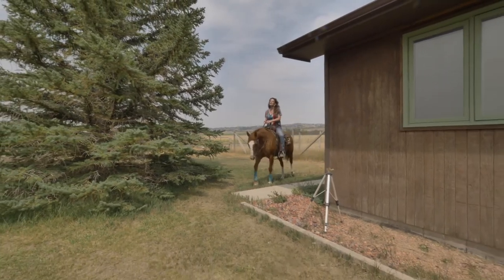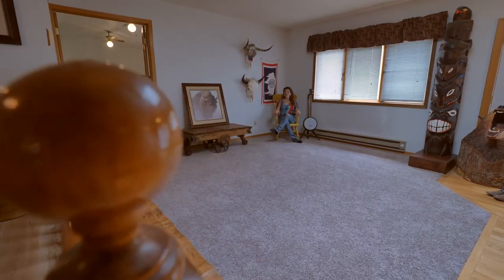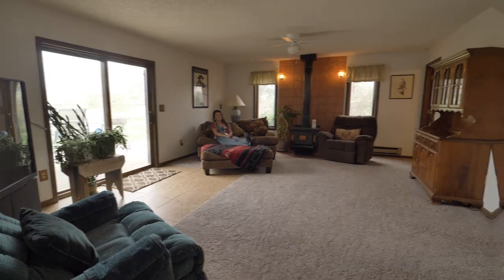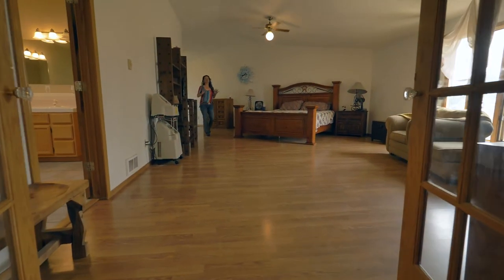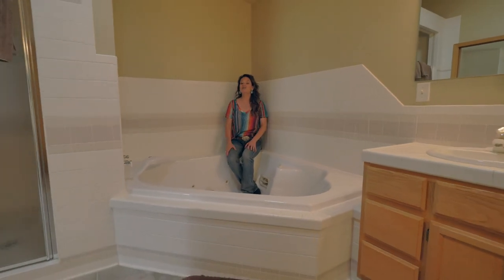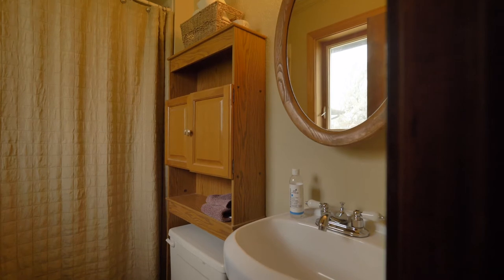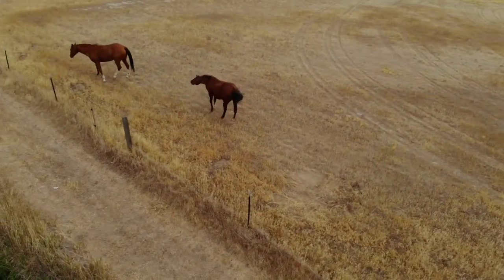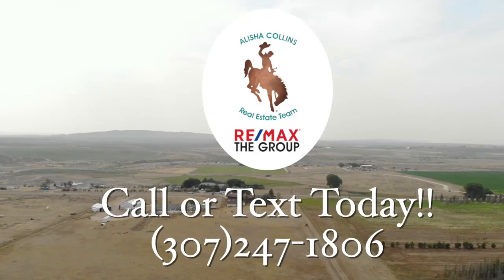SOLD Acreage for horses with a home at 4525 12 Mile Rd, Casper, WY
Acreage for houses with a home at 4525 12 Mile Rd, Casper, WY.  The perfect acreage for a couple of horses.  And the home has lots of room for everyone!  5 bedrooms, 3 bathrooms, a 4 car garage AND a shop!  All this plus a fenced area for your horses.  The views from this home are phenomenal!